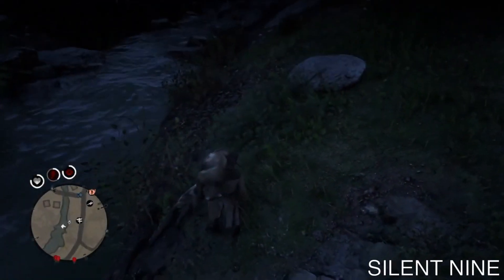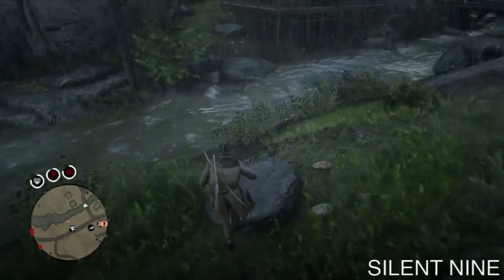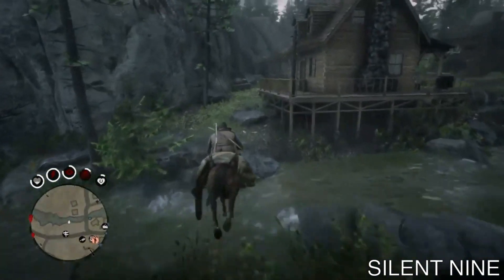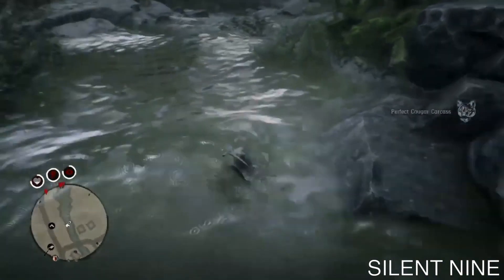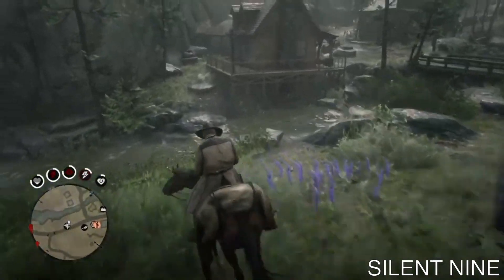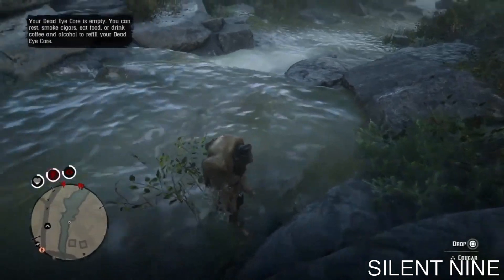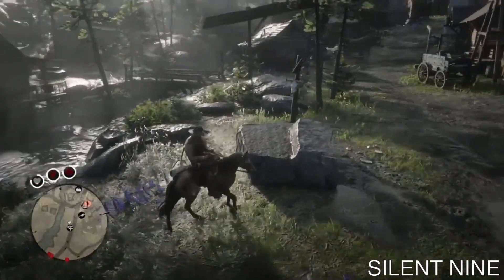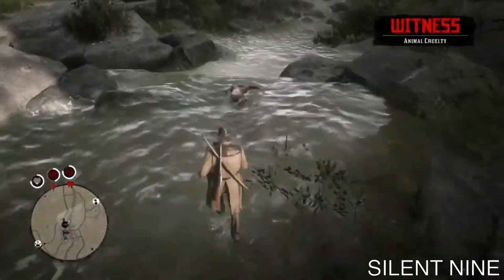*PATCHED* SOLO UNLIMITED MONEY GLITCH ON RED DEAD REDEMPTION 2!!(RED DEAD GLITCHES)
- In this video you will see A EASY SOLO UNLMITED MONEY GLITCH!! You should have no problems with this glitch it is very consistent. With this glitch you can duplicate level 3 Cougars or Panthers each time and get a lot of money!! If you have any question about this glitch ask me down below!

My PS4 Comunity Name - Silent Nines Community!!

*EASY* SOLO UNLIMITED MONEY GLITCH ON RED DEAD REDEMPTION 2!!(RED DEAD GLITCHES)

Song - Josh A Mask Off

-Text Tutorial-
1st - Get any animal(3 star Cougar or Panther is recommended).

2nd - Go to Strawberry and get Scrawny Nag.

3rd - Go to the river next to Strawberry and go close to the fast travel. If you go straight from the fast travel you should see a rock on the opposite side.

4th - You want to run your horse and jump to the left side of the rock.

5th - You might have to do this twice to kill your horse.

6th - Once you kill your horse it should inst die and the first time you do this your carcass will not dupe so just call in your horse again and there should be another carcass on the back and it will still be the same star.

7th - Kill your horse with the same rock again but on the second try it should kill your horse and the animal is gonna drop.

8th - Keep on repeating that over and over and the animal will stay the same stay and dupe!!(This is easy)

PS4- Silent_NlneYT